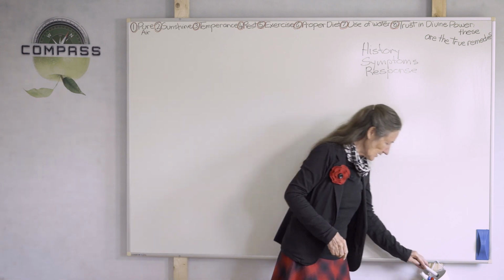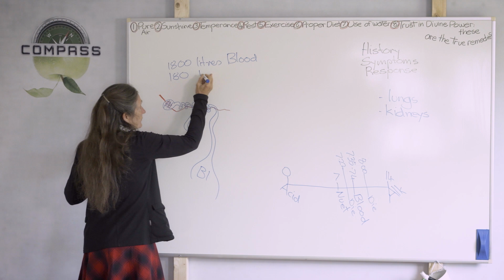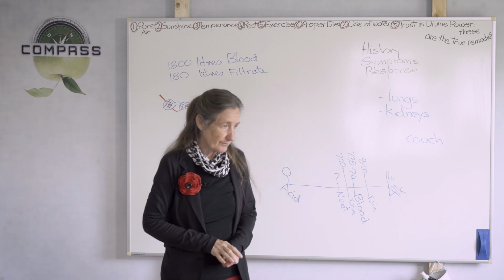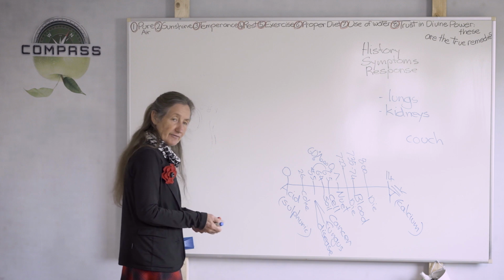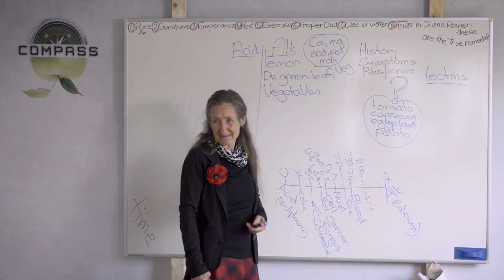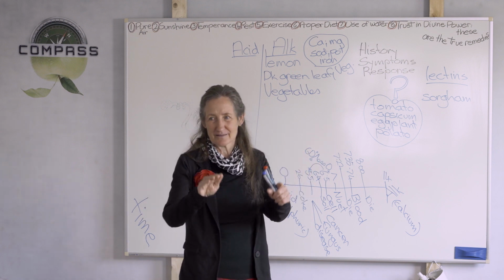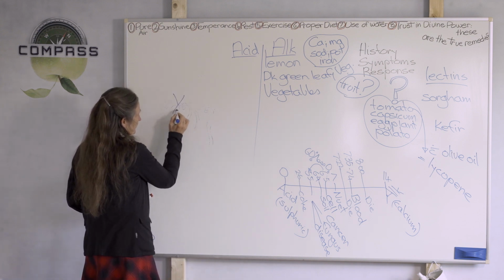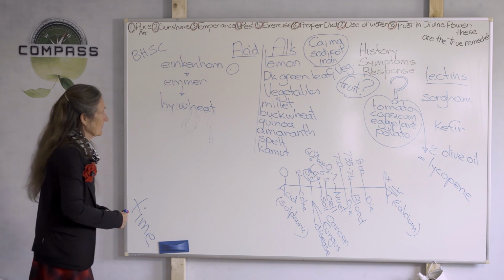Barbara O'Neill - COMPASS, ep.22: The acid / alkaline balance (1)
If our bodies become too acid or too alkaline, we die. Disease thrive in an acidic body. Therefore, a balance between acid and alkaline is crucial for our well-being. There are two organs in our body that are responsible for regulating our acid / alkaline balance - the lungs and the kidneys. In episode twenty-two we learn how to ensure this balance is kept and how to support these two organs. Barbara will also explain why the modern, hybridised wheat and grains are actually harmful to us. We will also be given advice about babies - how long to breast-feed, when and how to introduce food, supplement with iron or not etc.